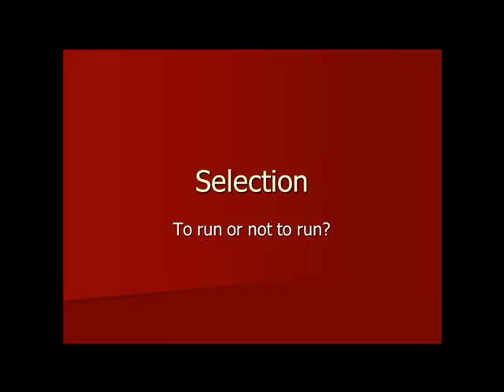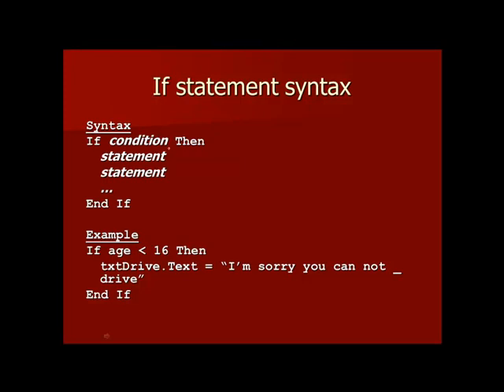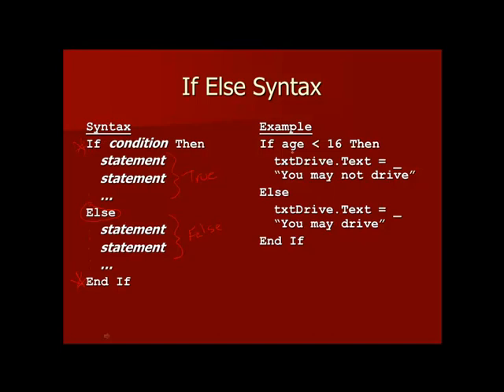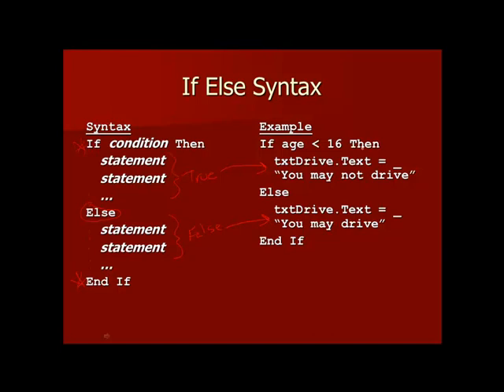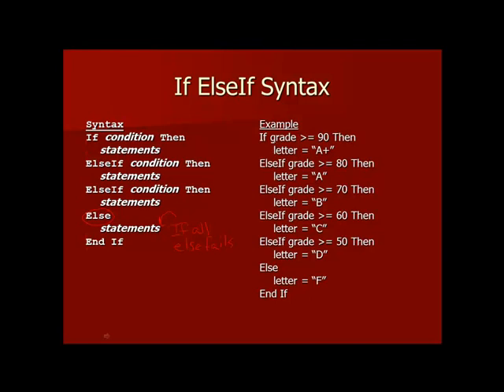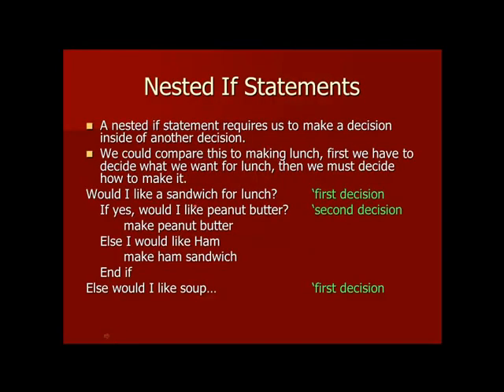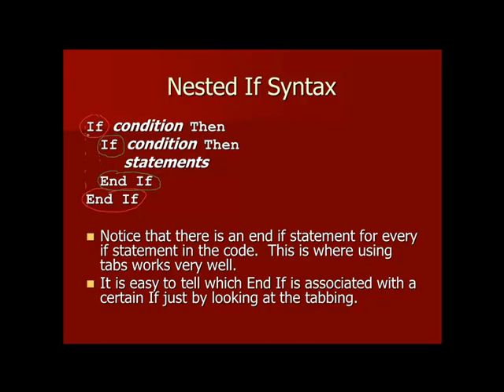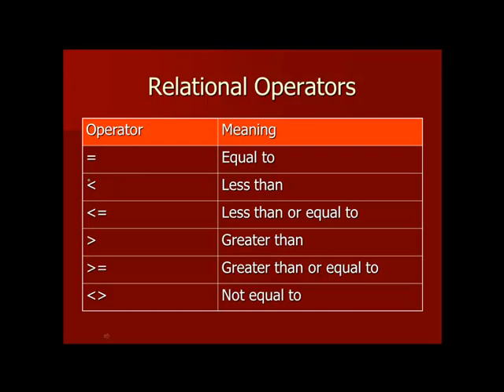If Statements in Visual Basic